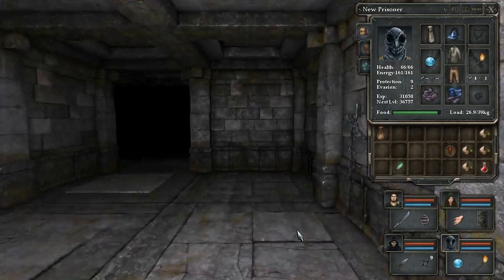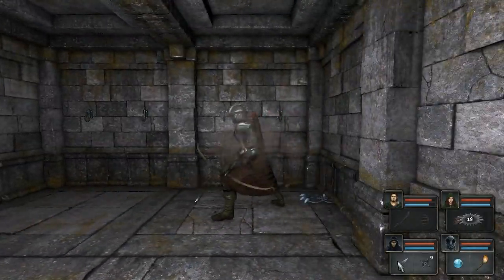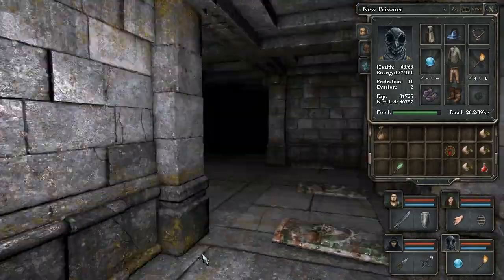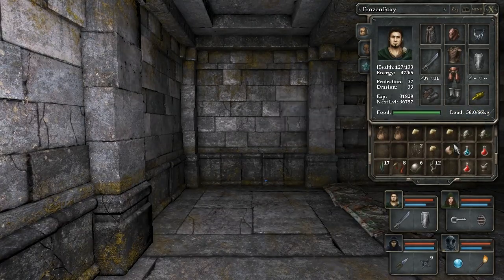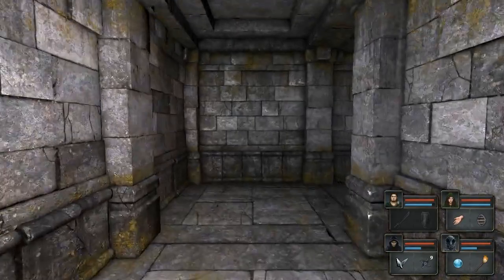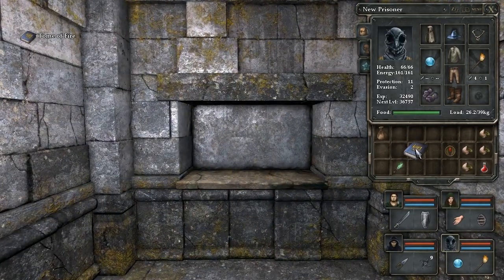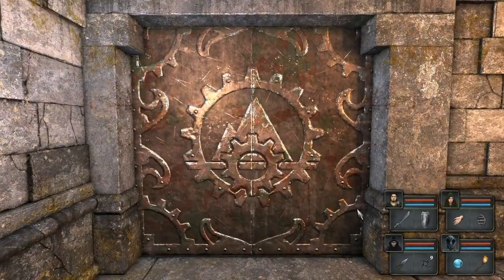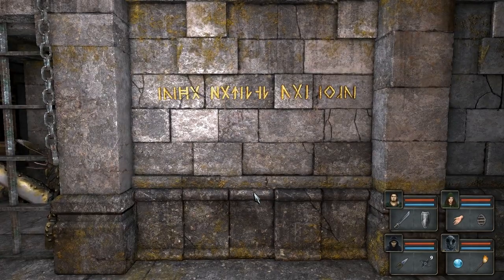Let's Play Legend of Grimrock - Part 20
Part 20 of Let's Play Legend of Grimrock.